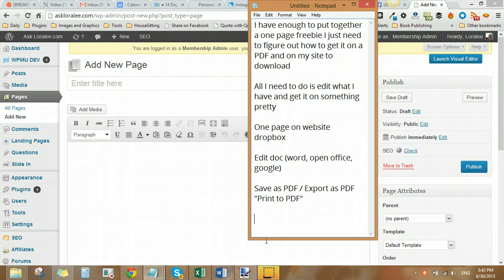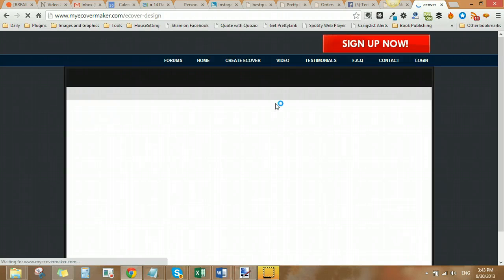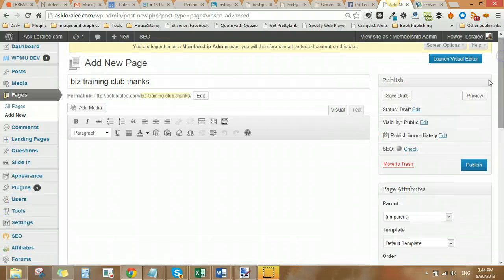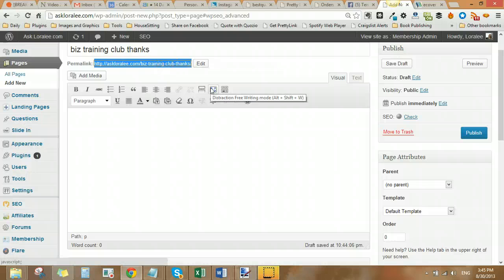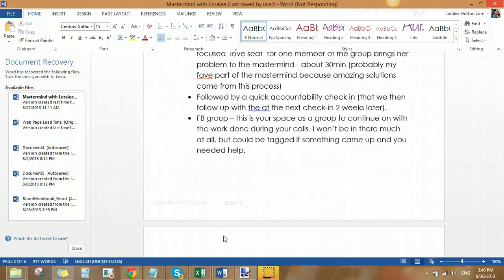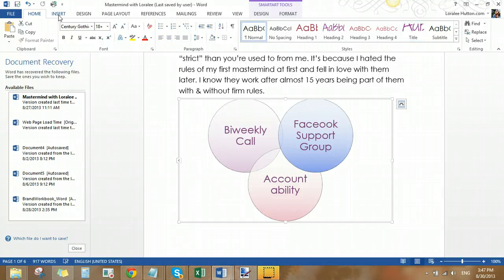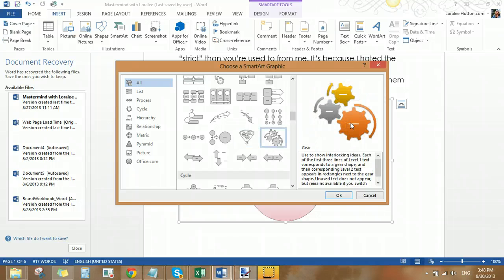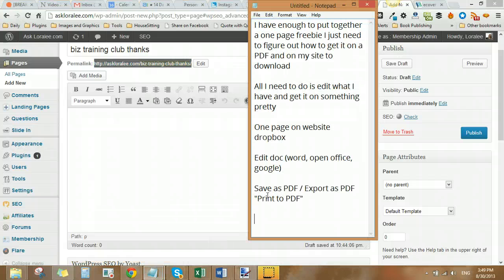How to put an opt in freebie on my website